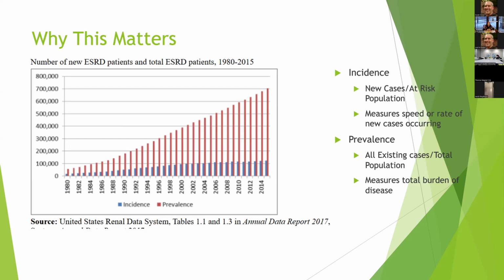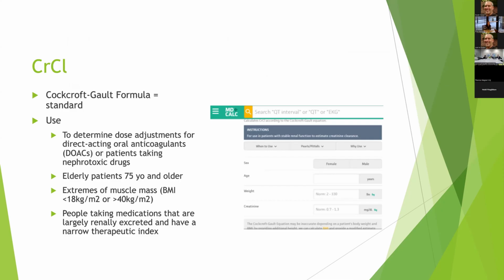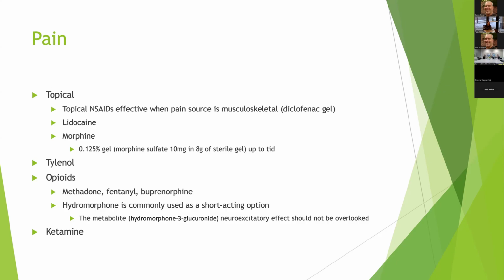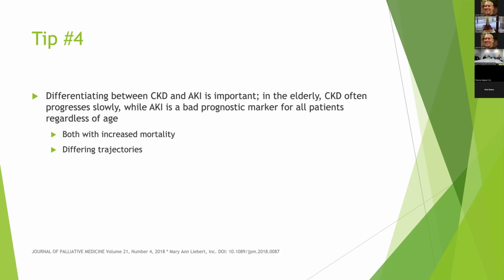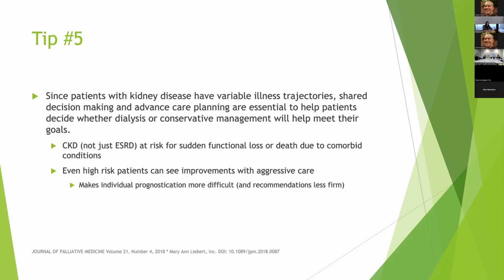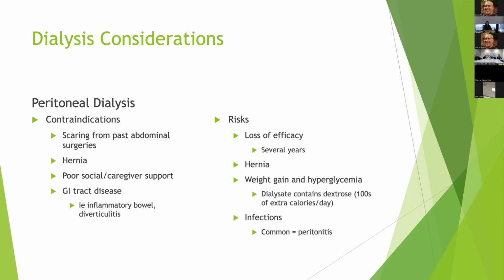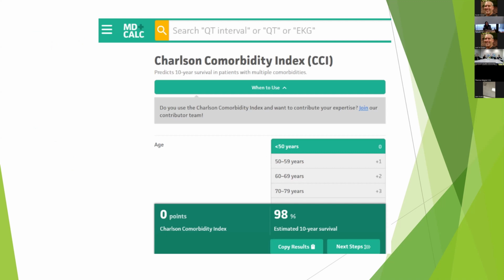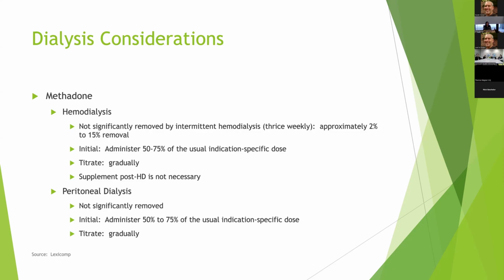2026 02 26 Palliative Considerations in the Management of End Stage Renal Disease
This is the 29th lecture of the academic year.

"Palliative Considerations in the Management of End Stage Renal Disease" by Dr. Erin Young.